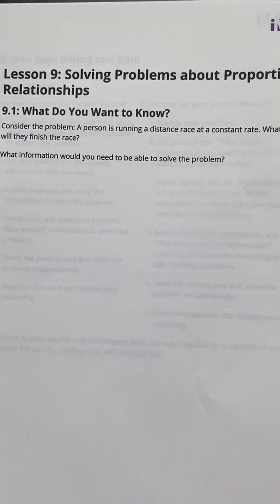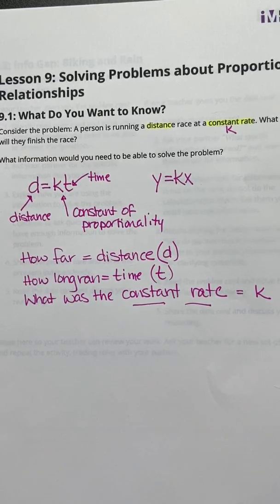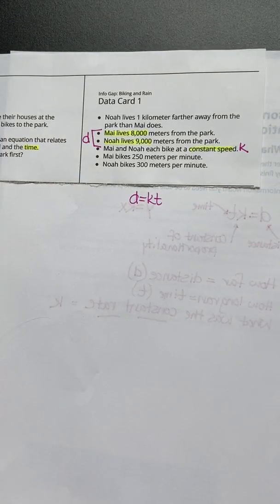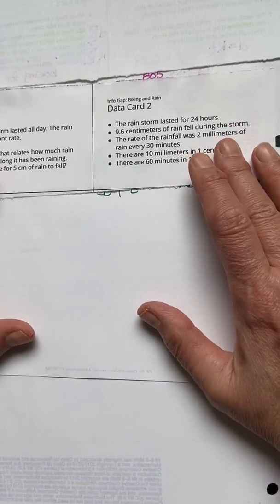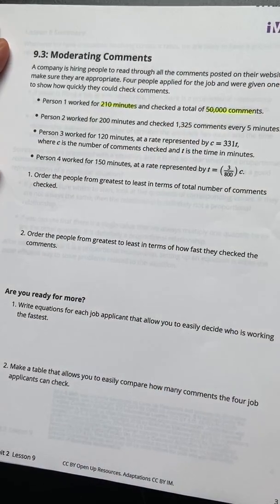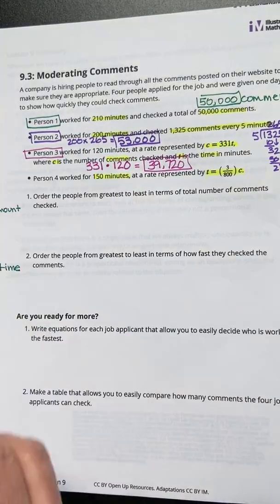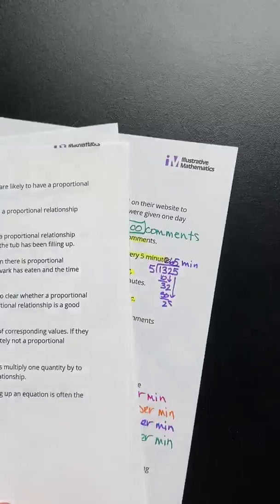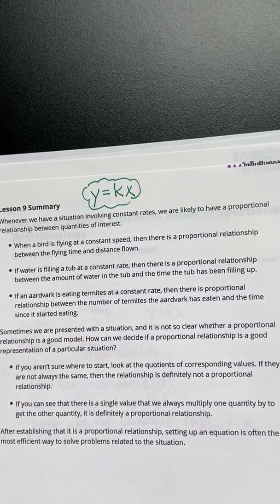7th, Unit 2, Lesson 9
LearnZillion 7th grade math lesson